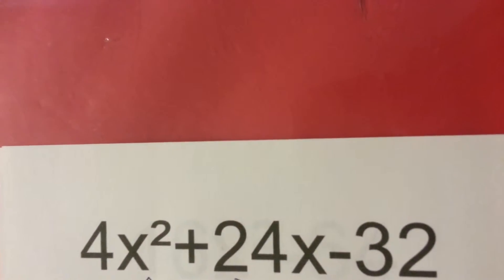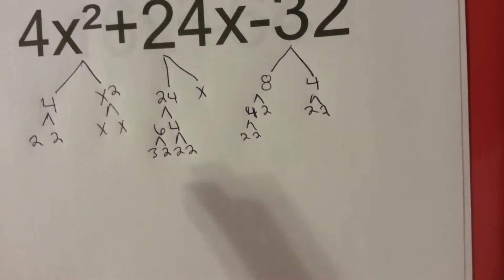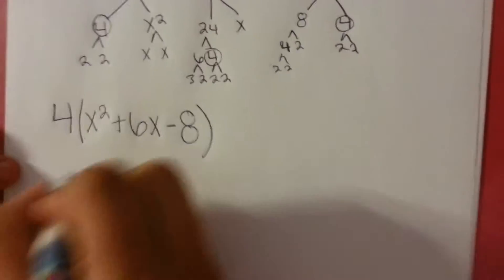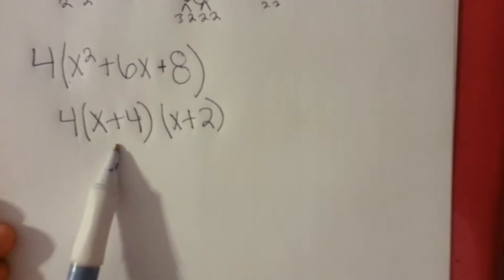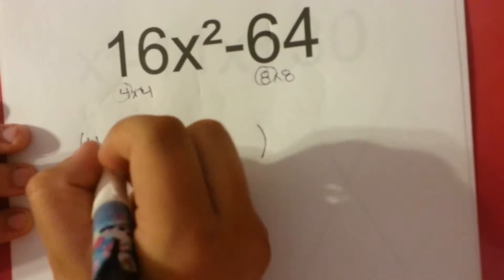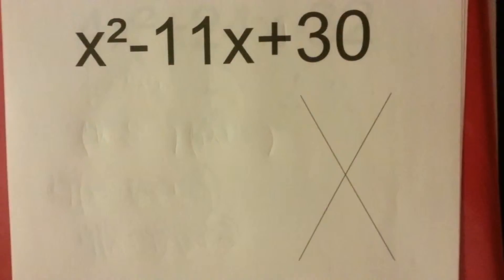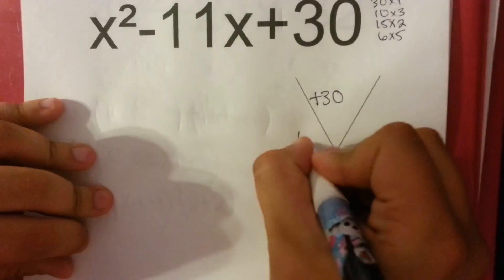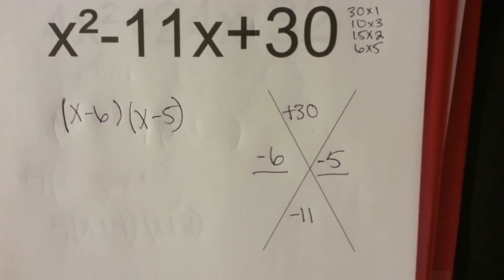My Edited Video